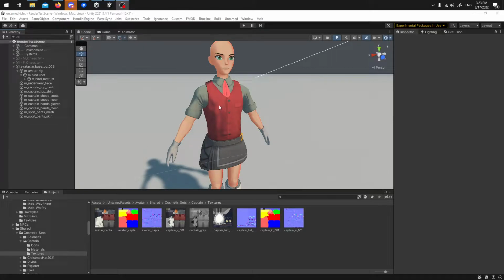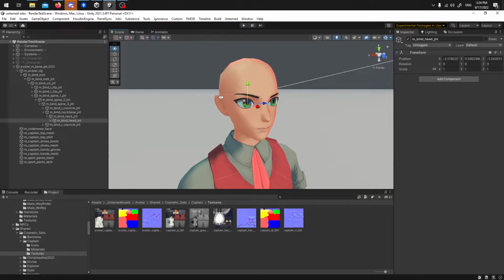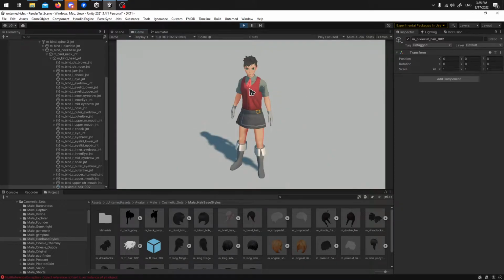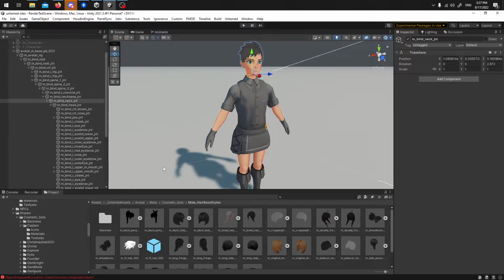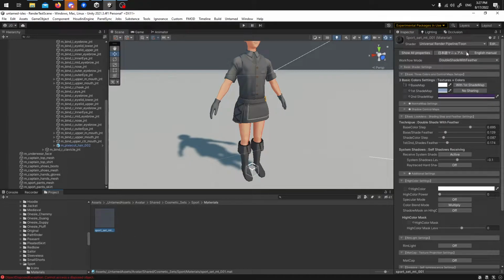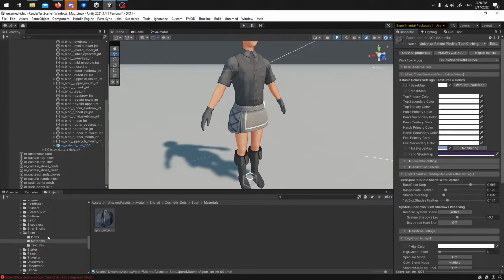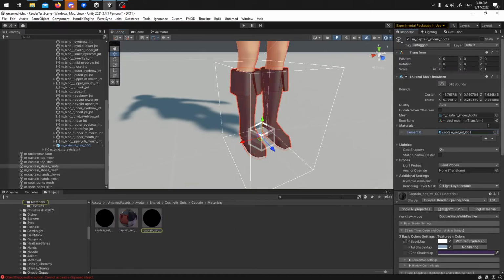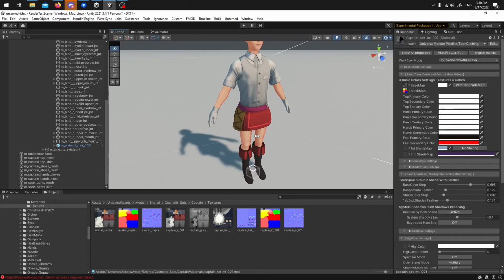Character Hair & Clothing Colours | Untamed Isles